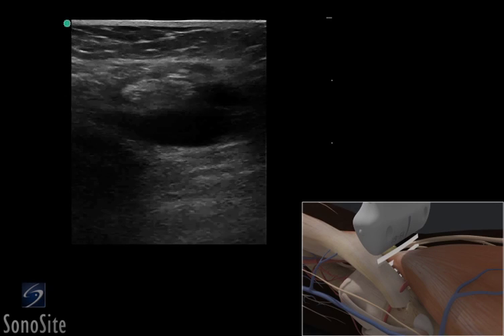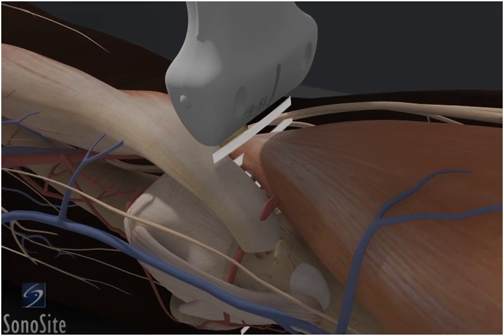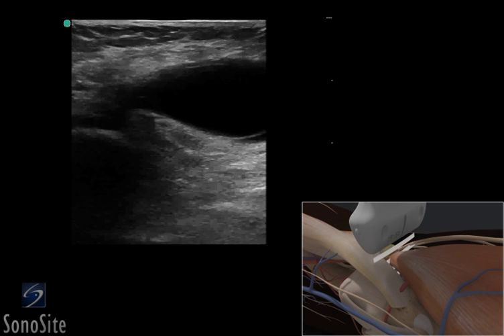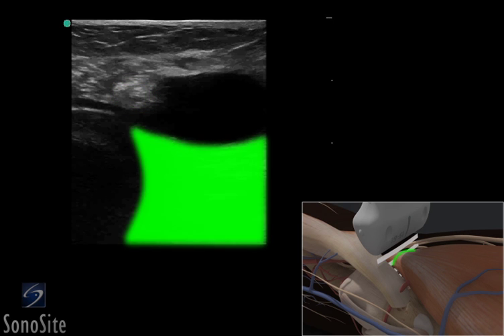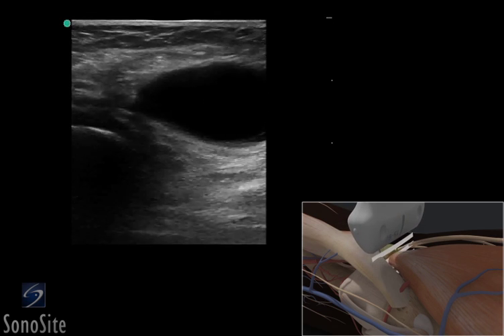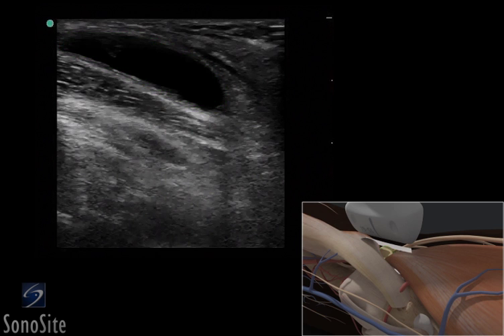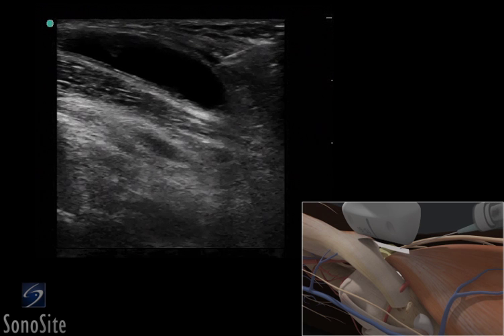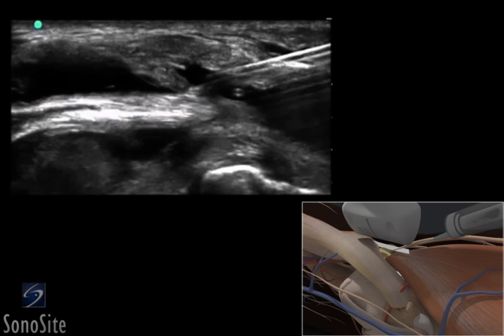How To: Baker's Cyst 3D Video